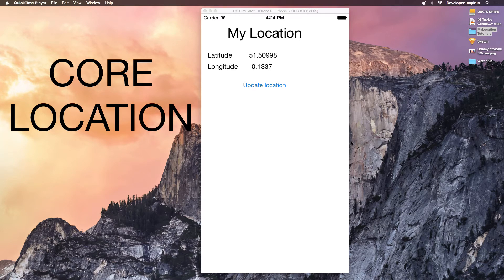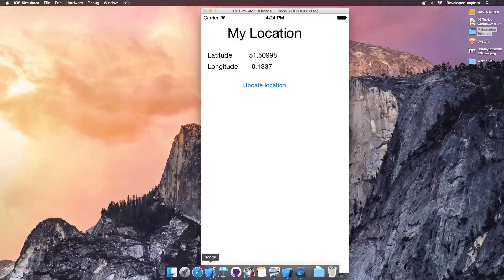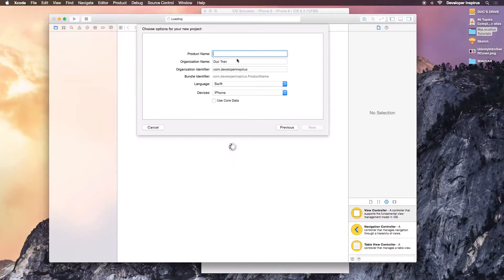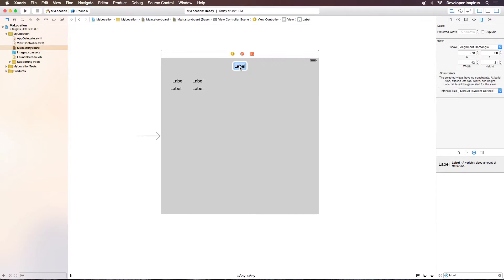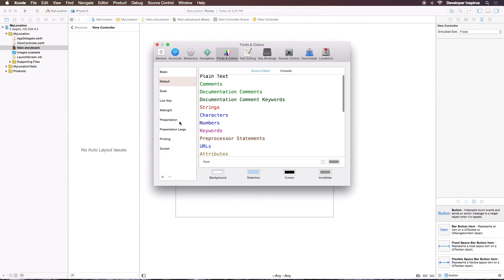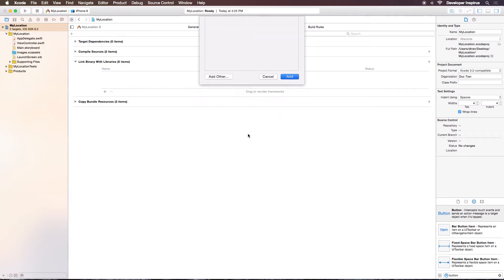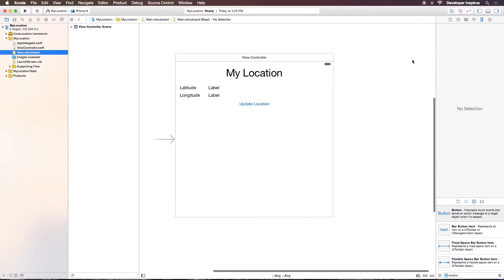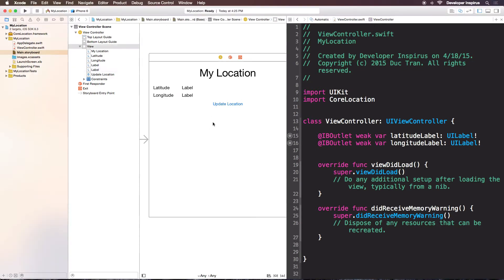Core Location Part 1: How to Get Current Location in iOS with Swift